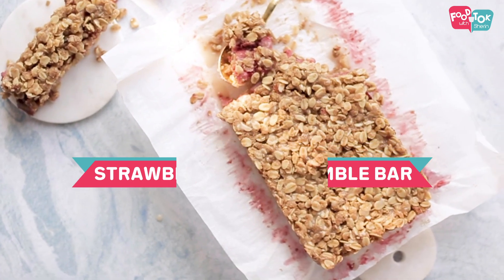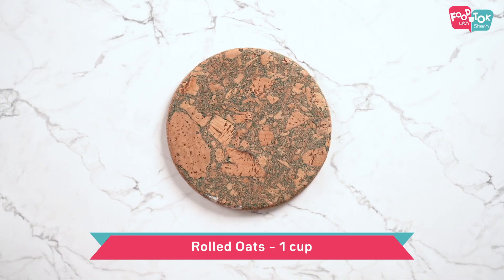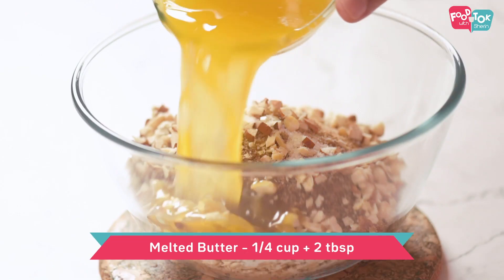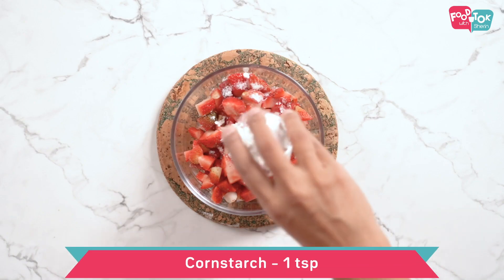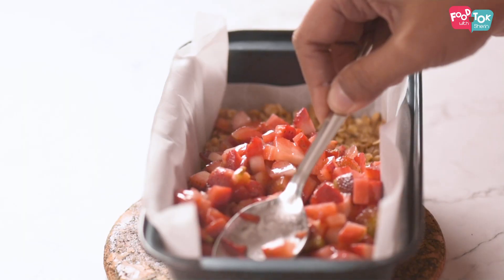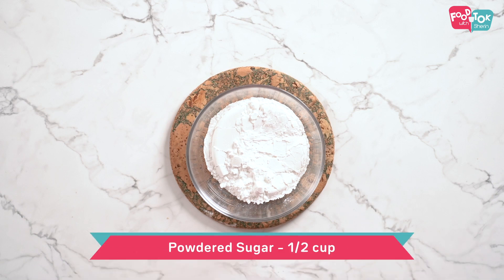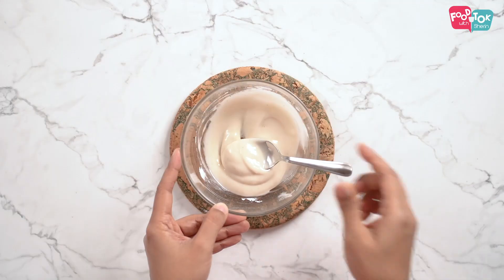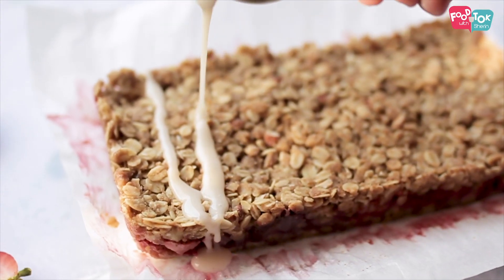Healthy Strawberry Oatmeal Bars Recipe | How To Make Strawberry Crumble Bars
A healthy snack is difficult to come by. So, what do we do? Well, we make some. This recipe is inspired by my apple crumble recipe and since it's the strawberry season, I thought why not make something interesting...and that's how I came up with my healthy strawberry oatmeal bars recipe. Learn how to make strawberry crumble bars and next time you want a healthy snack you have it ready to eat!

for the detailed written recipe!

INGREDIENTS:

Strawberry – 200 gms, diced
Cornstarch – 1 tsp
Lemon Juice – 1/2–1 tbsp (adjust as per sourness of strawberries)
Sugar – 1 tbsp (adjust as per sweetness of strawberries)
Rolled Oats – 1 cup
Whole Wheat Flour – 1/2 cup
Chopped nuts – 1/4 cup (mix of almonds, cashews, walnuts, pistachios)
Melted Butter – 1/4 cup + 2 tbsp

Milk – 1 tbsp (adjust for pouring consistency)